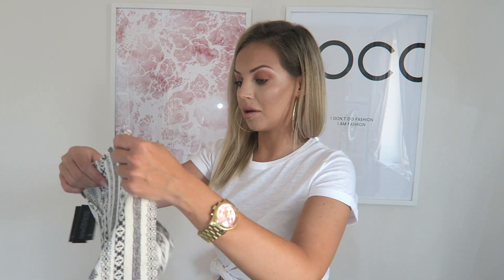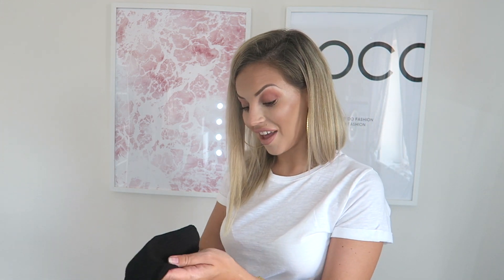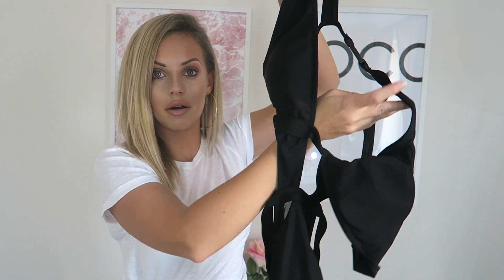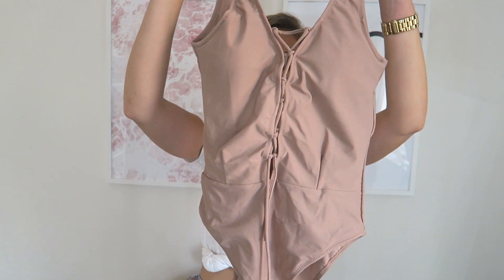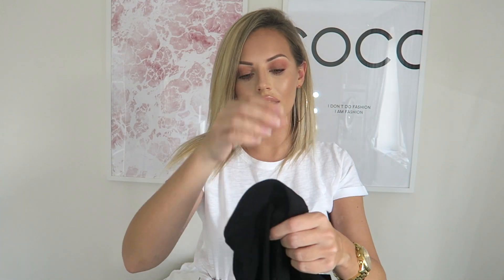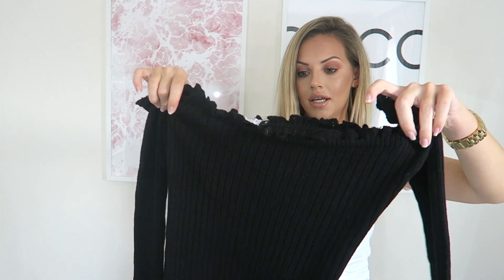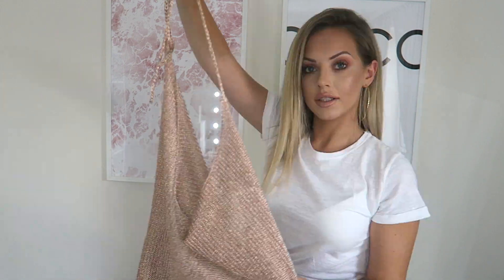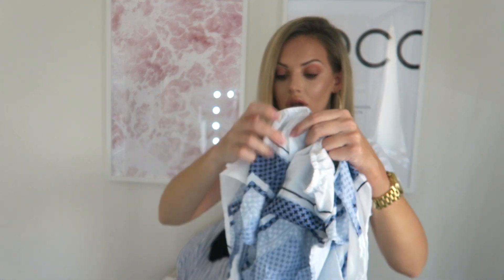SUMMER HOLIDAY HAUL | CLOTHING & SWIMWEAR | Lucy Jessica Carter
Collective Summer holiday haul! Primark, Missy Empire, Miss pap, In the Style & candy lane boutique

My name is Lucy Jessica Carter and I post videos on motherhood, fashion, beauty, lifestyle & travel! I am part of the Channel Mum team, you can find them

Playsuit -